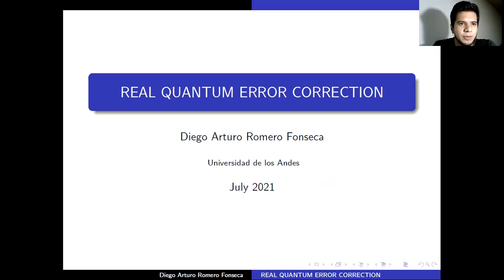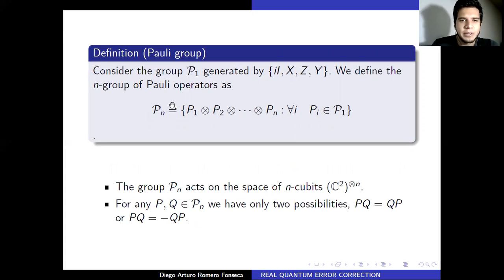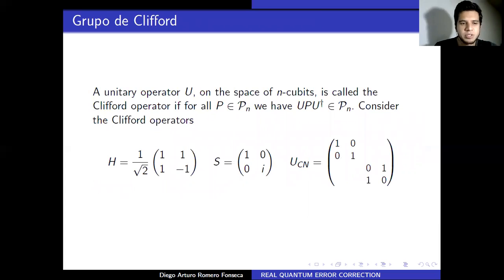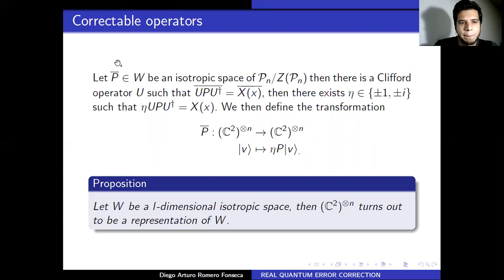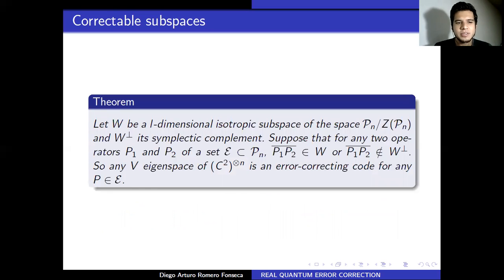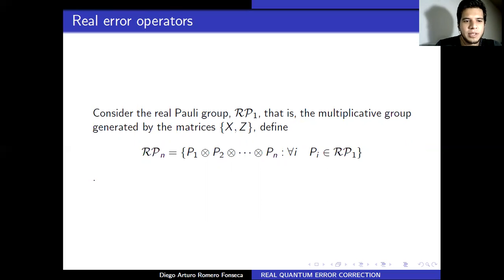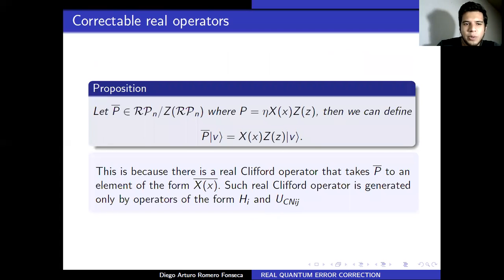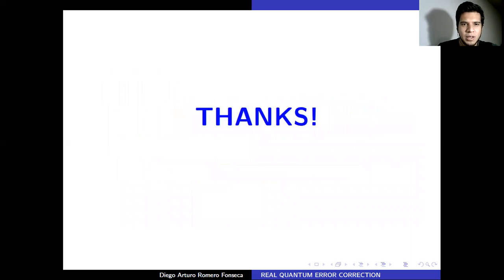Real quantum error correction - MCA 2021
Speaker name: Diego Arturo Romero Fonseca

Some bibliography:
[1] Ranee K Brylinski y Goong Chen. Mathematics of quantum compu-tation. CRC Press, 2002.

[2] A Robert Calderbank y col. \Quantum error correction and orthogonal geometry". En: Physical Review Letters 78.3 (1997), pag. 405.

[3] Jeongwan Haah. \Algebraic methods for quantum codes on lattices".
En: Revista colombiana de matematicas 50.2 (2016), pags. 299-349.

[4] Emanuel Knill y Raymond Laamme. \A Theory of quantum errorcorrecting
codes". En: Phys. Rev. A 55 (2 feb. de 1997), pags. 900-911. doi: 10.1103/PhysRevA.55.900. arXiv: quant- ph/9604034. url:

[5] Michael A Nielsen e Isaac Chuang. Quantum computation and quantum
information. 2002.